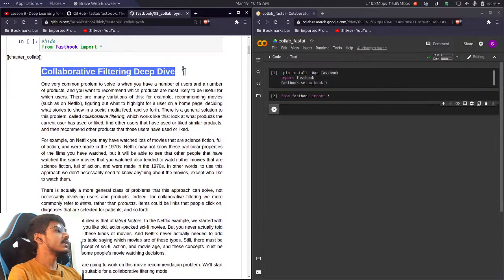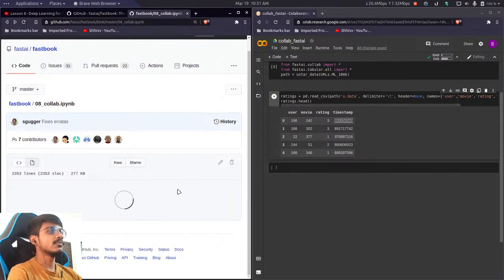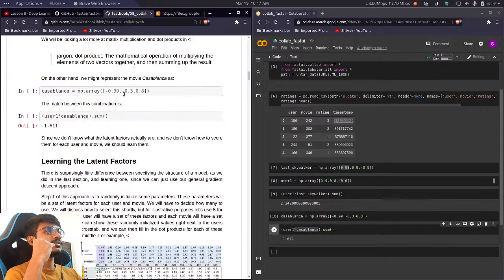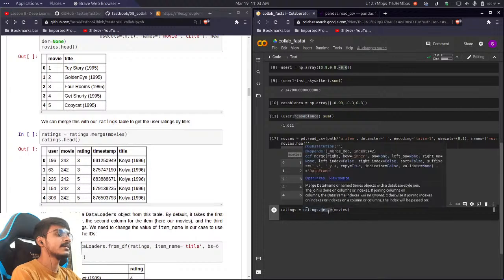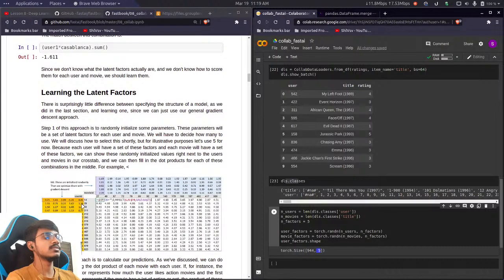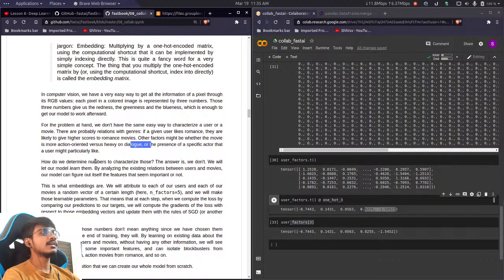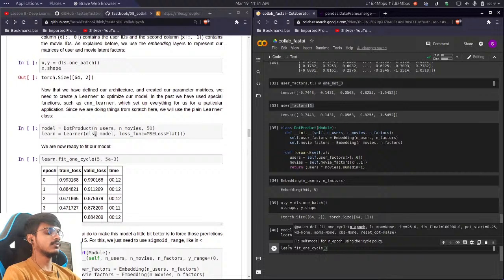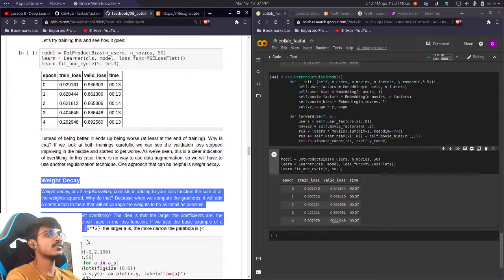Reviewing notebook 8 Collaborative Filtering | FastAI - Practical Deep Learning for Coders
I am currently doing fast.ai's Practical Deep Learning for Coders course. In this stream, I am reviewing Collaborative Filtering from notebook 8.